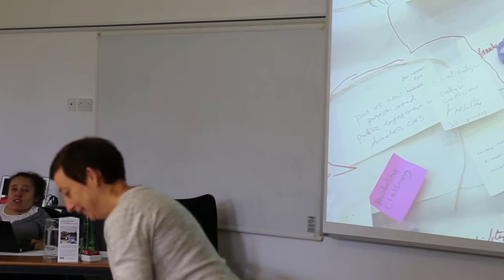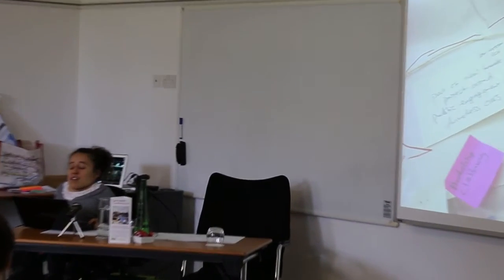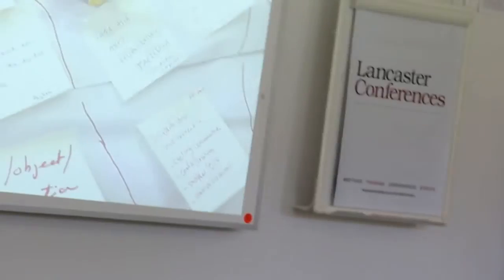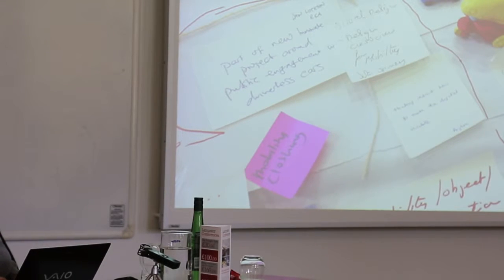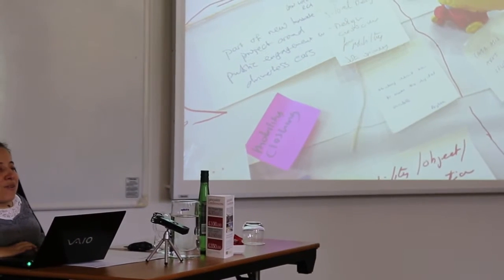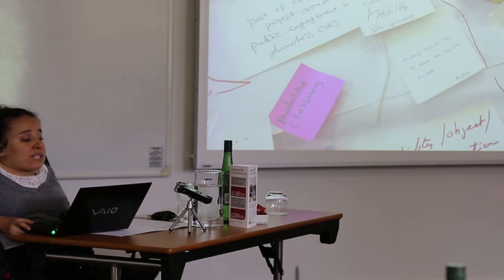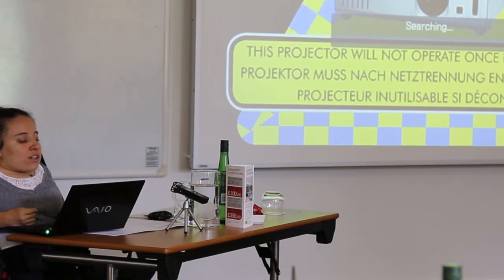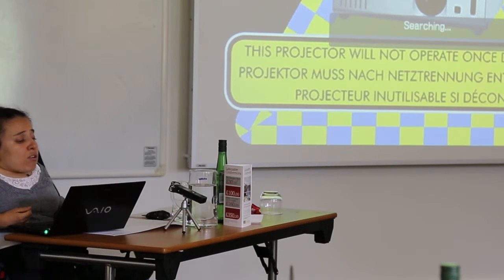Laurence Parent - Mobility Intersections - PART 1